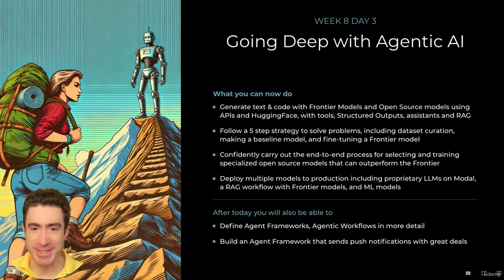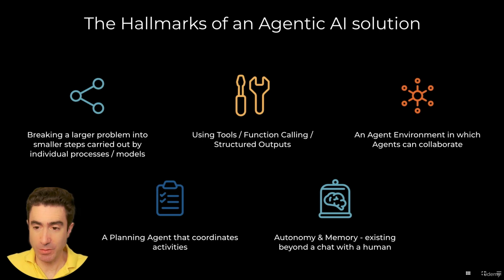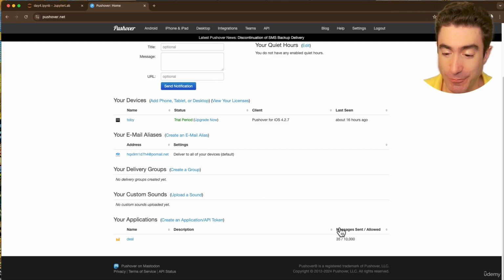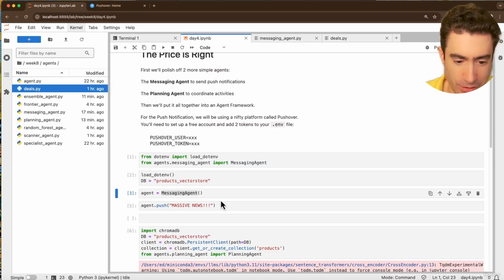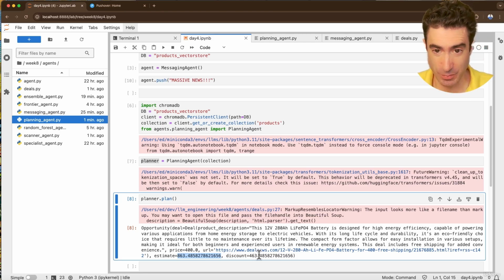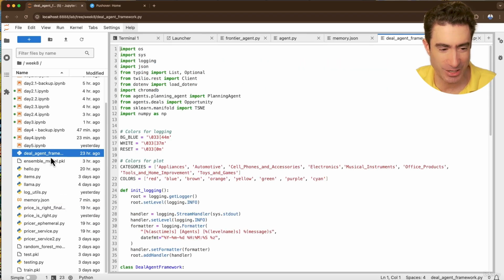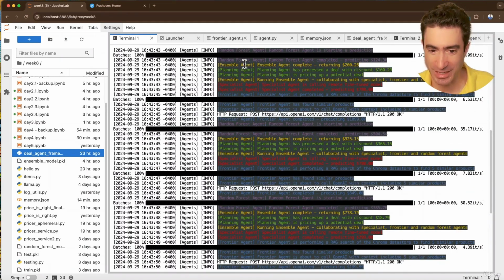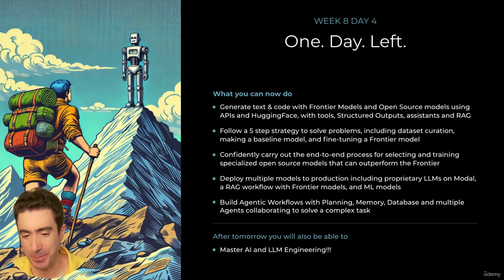Scaling Agentic AI Systems for Real-World Use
Day 4 concludes our Capstone Project Part C by completing the agentic AI system—ready for real-world deployment. We explore the architecture and practical tools needed to build autonomous agents with memory, planning, and notification systems.

What you'll learn:

The 5 core hallmarks of agentic AI: autonomy, planning, memory, tools, and communication

Integrating notification systems using Pushover

Building a planning agent for workflow automation

Connecting large language models (LLMs) to real Python functions

Scaling agentic workflows for production and business applications

This session is ideal for AI engineers who want to move beyond prototypes and into production-level autonomous agents.